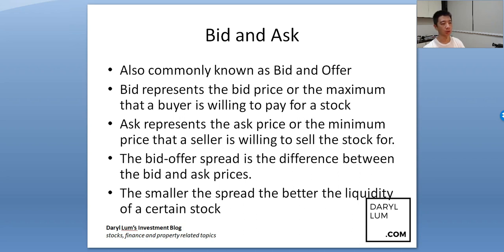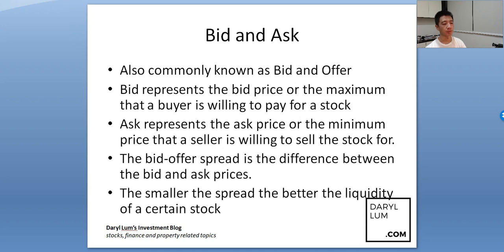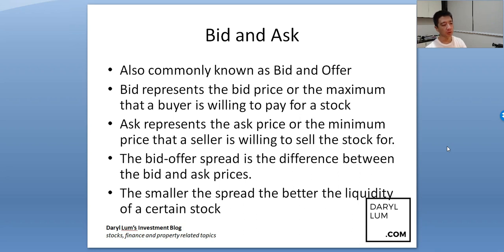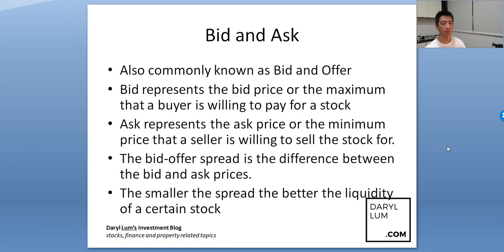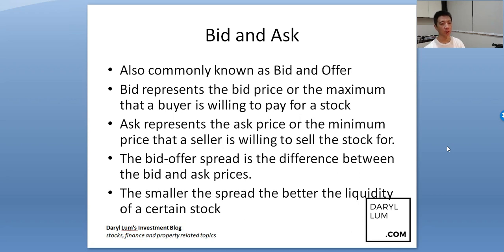Lesson 53: Bid and Ask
In this lesson, we explore Bid and Ask in the context of the stock market. This is also commonly known as Bid and Offer.

Yours Sincerely,
Daryl Lum